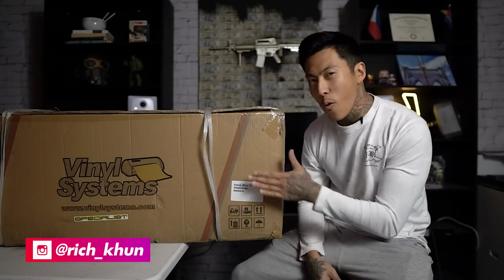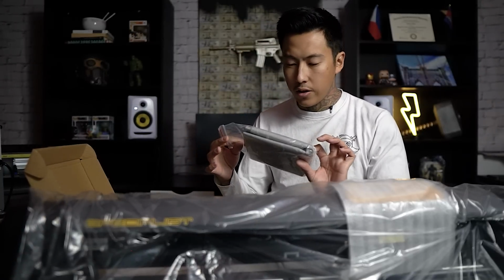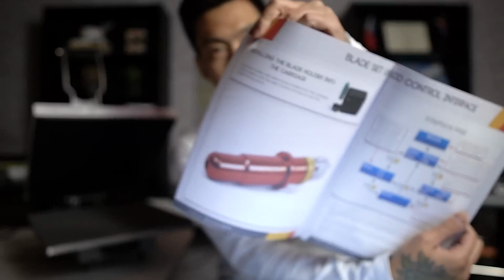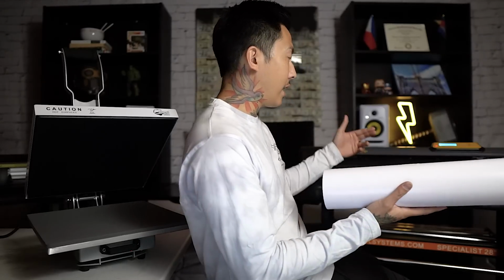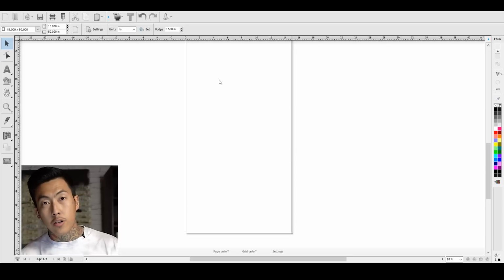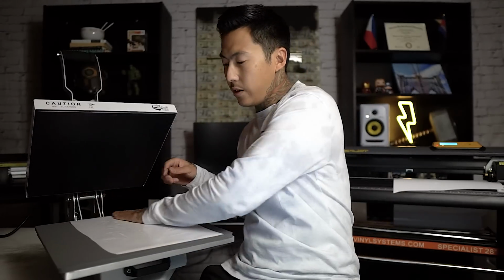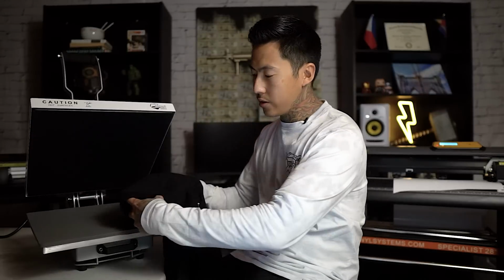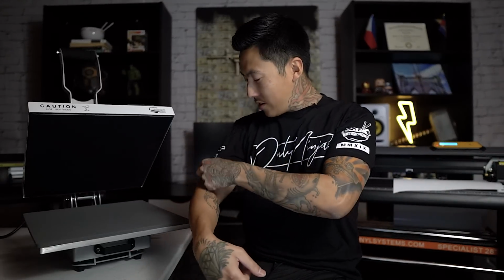Best Budget Vinyl Cutter For Starters | Vinyl Systems Specialist 28" - Heat Transfer Vinyl Cutter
🔥 [WIN A GRAPHTEC + A GEO KNIGHT HEAT PRESS]